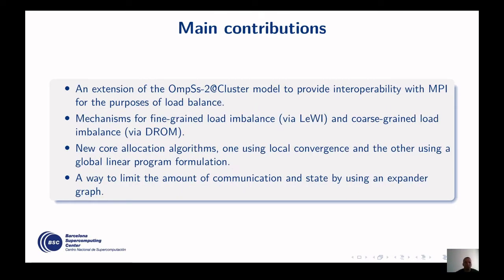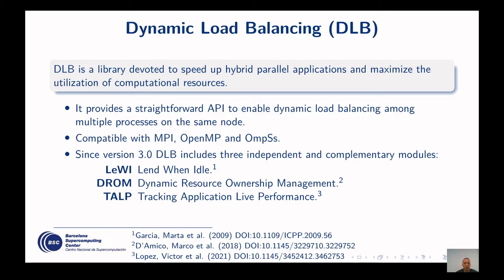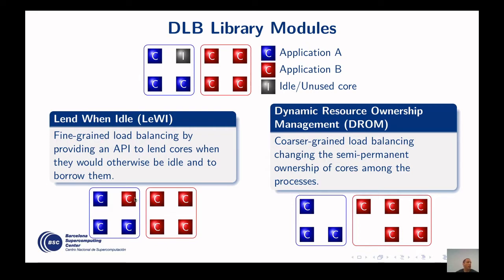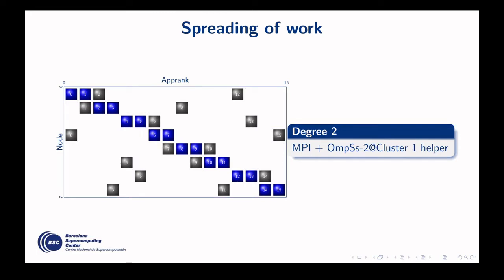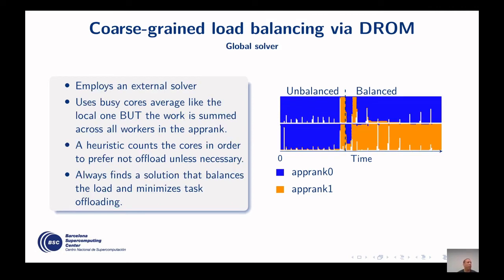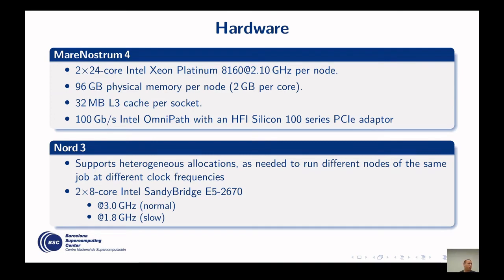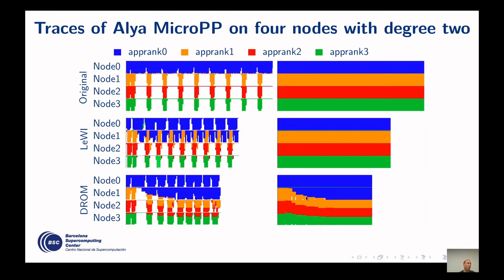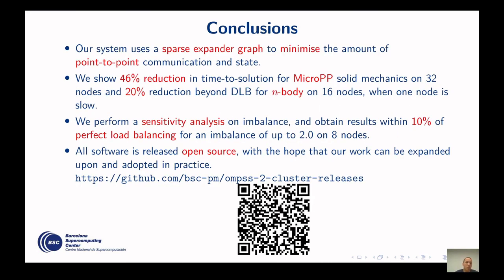Transparent load balancing of MPI programs using OmpSs-2@cluster and DLB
Paper by Jimmy Aguilar Mena, Omar Ibrahim, Victor Lopez, Marta Garcia, Paul Carpenter, Eduard Ayguade and Jesus Labarta, presented at ICPP'22.